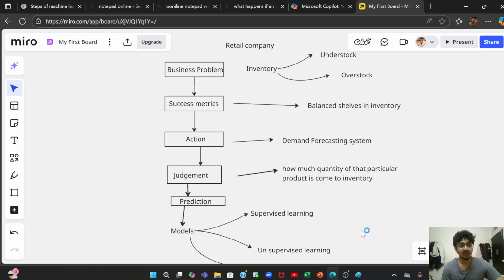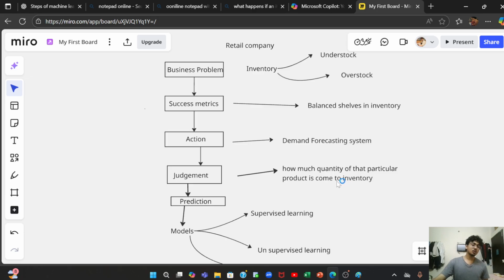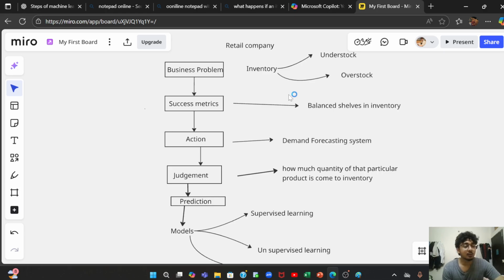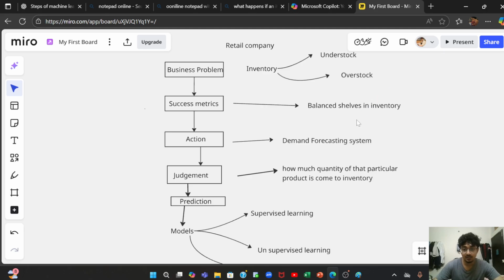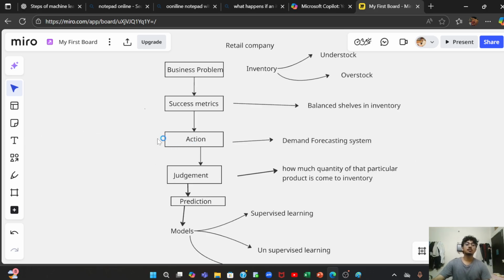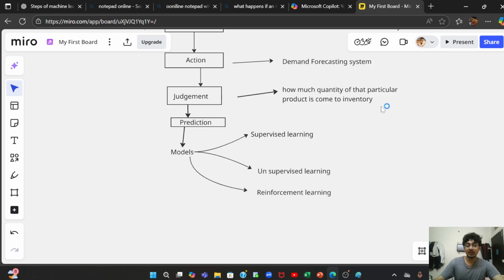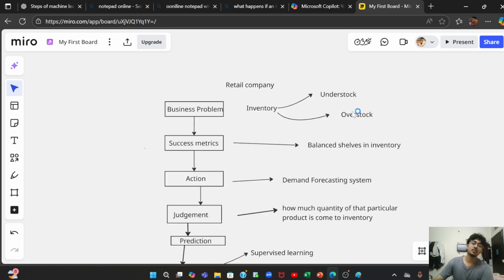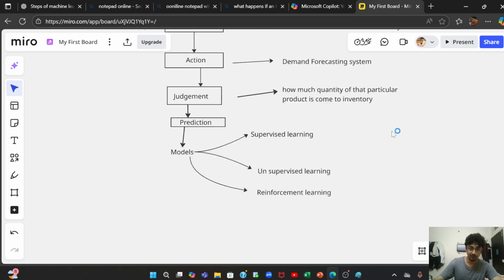Steps to Solve Any Business Problem as a Data Scientist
Data Science Process Simplified in 6 Steps:

1️⃣ Business Problem
2️⃣ Success Criterion
3️⃣ Action
4️⃣ Judgement
5️⃣ Prediction
6️⃣ Data Model